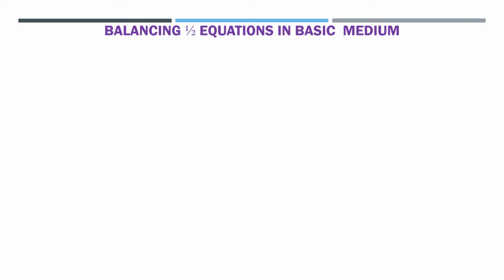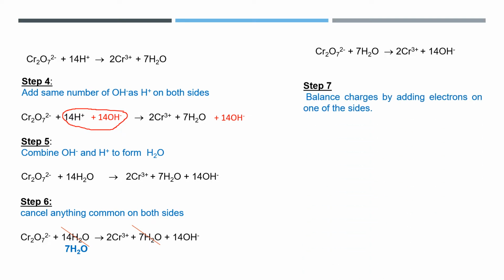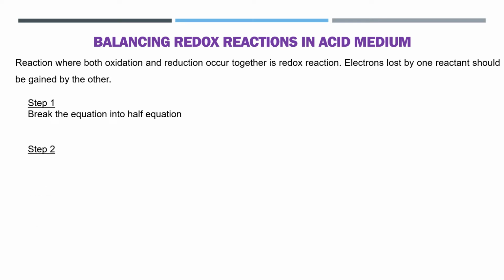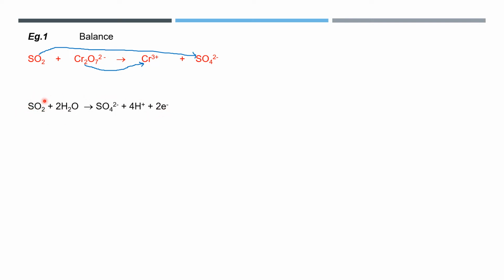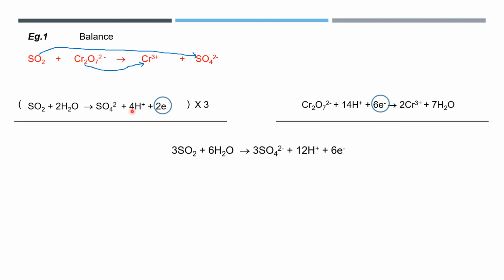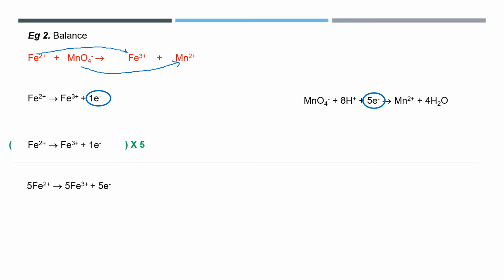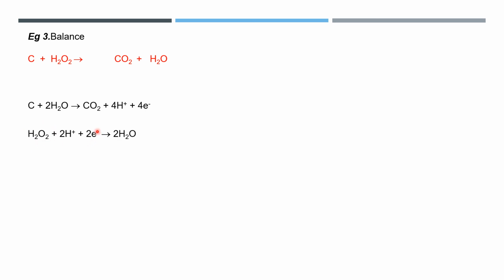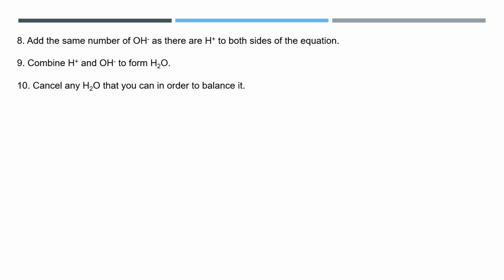YEAR 13 STRAND 3.1 P2 BALANCING HALF EQUATIONS AND REDOX REACTIONS